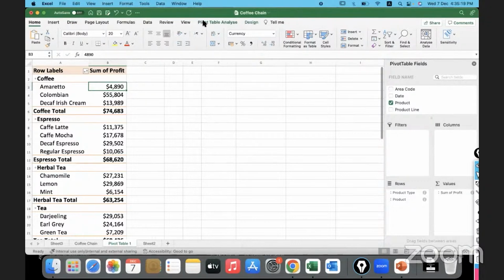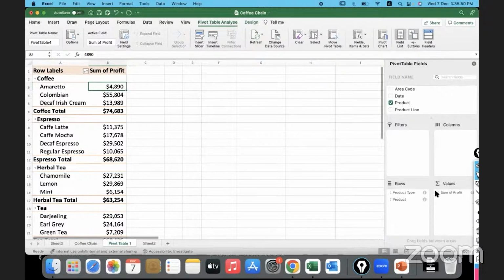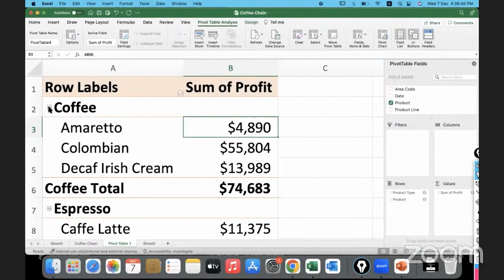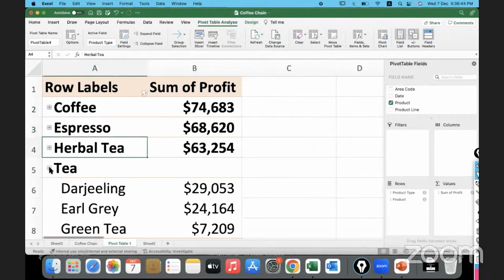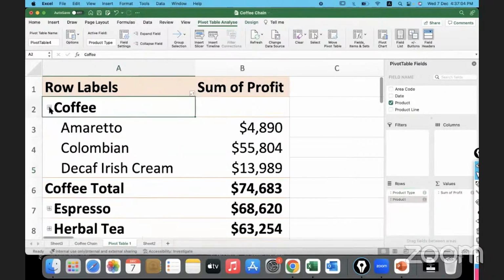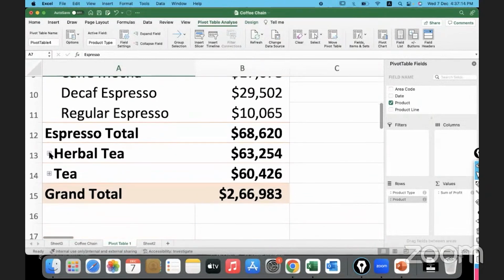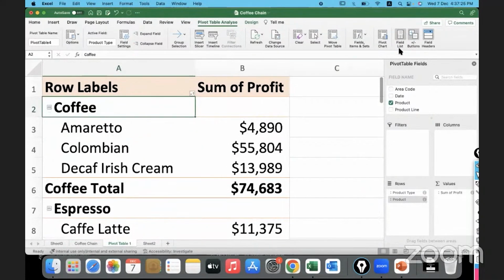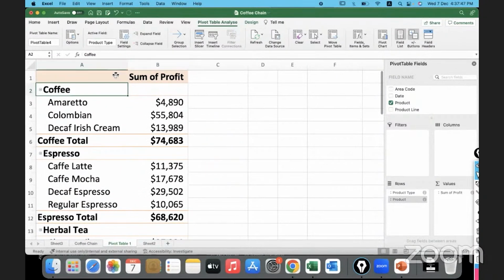Data Analytics using Excel | Part 41 | 360DigiTMG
1. Field List Configuration:
   - The Field List is where the configuration of the pivot table takes place.
   - Clicking on it toggles its visibility; selected means visible, deselected means hidden.

2. Drill Down and Roll Up Icons:
   - Icons (plus and minus) allow for drill down and roll up in the pivot table.
   - Clicking the plus expands details, while clicking the minus performs a roll-up.

3. Default Buttons Option:
   - The drill down and roll up buttons are active by default in the pivot table.
   - These buttons facilitate the expansion and contraction of data levels.

4. Field Headers Visibility:
   - The Field Headers option controls the visibility of row and column labels.
   - Unchecking it makes the labels disappear, and checking it brings them back.

5. Buttons Option on the Ribbon:
   - Clicking on the Buttons option on the ribbon removes the drill down and roll up feature.
   - While this option can be deactivated, it is recommended to keep it active for user-friendly drill down and roll up functionality.

About 360DigiTMG
360DigiTMG is a 9-year-old training & consulting organization led by stalwarts of the industry who are alumnus of premier institutions like the Indian Institute of Technology, Indian Institute of Management and Indian School of Business. 360DigiTMG since its inception has been the forerunner in the space of management and niche programs that aid in up-skilling and cross skilling executives across various levels and domains. 360DigiTMG has been conducting training programs across the globe for corporate and individuals alike.
360DigiTMG is one stop solution to all the trainings in emerging technologies such as Artificial Intelligence, Machine Learning, Big Data, Project Management, Quality Management, etc. 360DigiTMG is a training company, which is a division of the analytics consulting firm Innodatatics Inc.